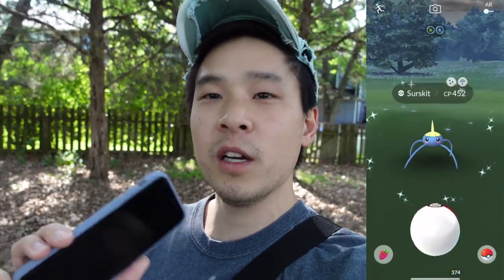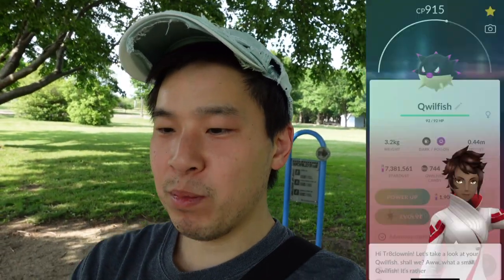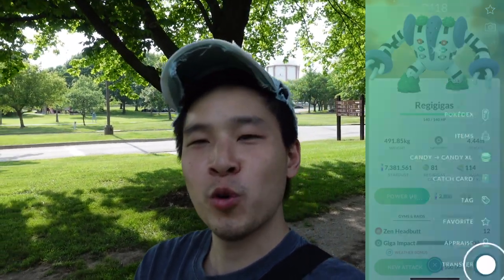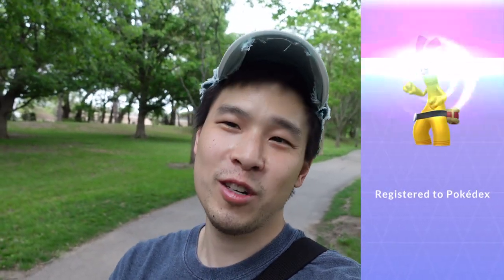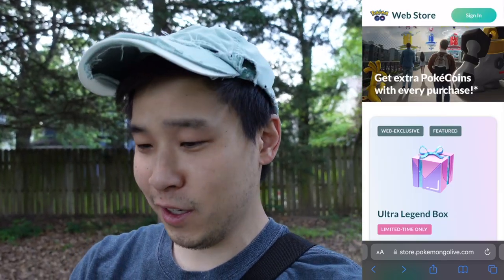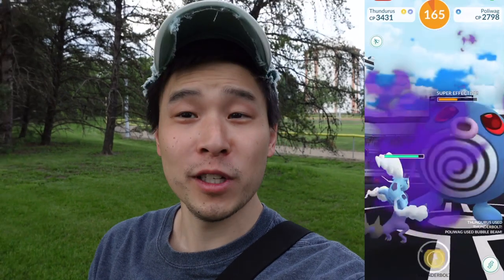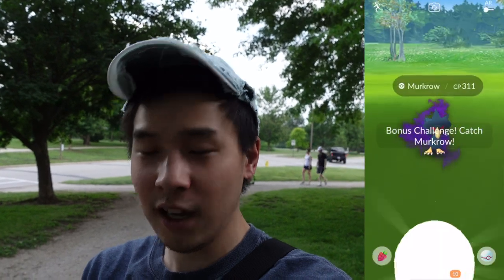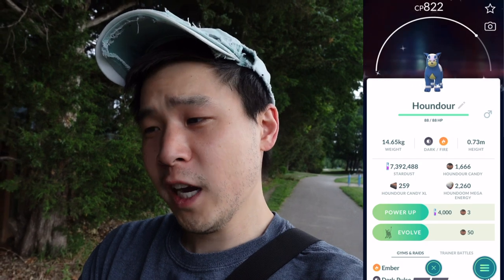FREE PokéCoins?? and Our SHINY LUCK has been CRAZY (Pokémon GO)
we caught a few beautiful shinies during the rising shadows event still going on. plus we grab a hundo and still some rare ppokemon!